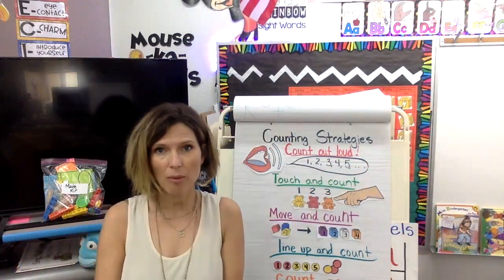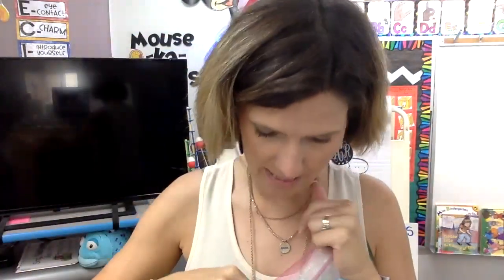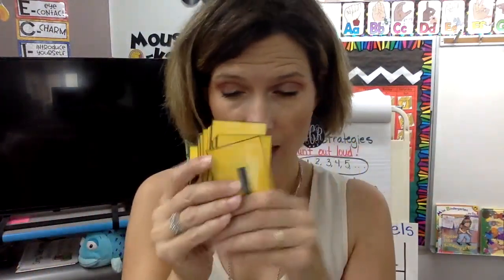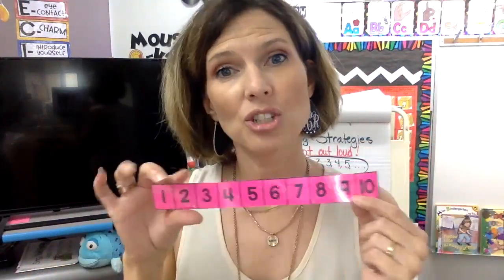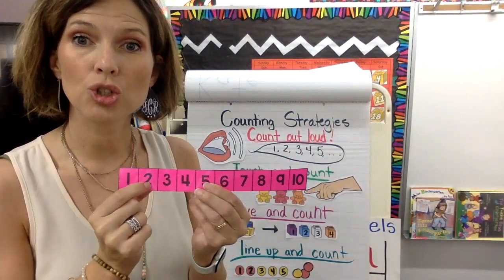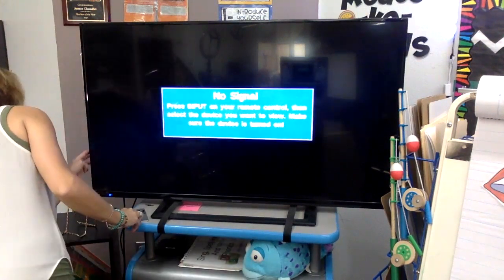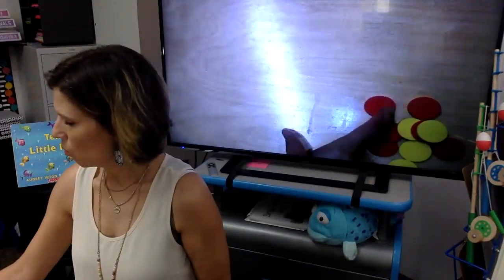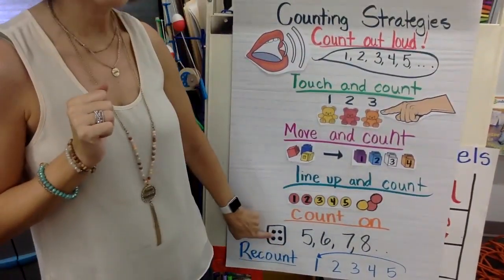1st Guided Math Small Group Lesson for a Virtual Classroom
This was our first small group math lesson. We had a storm last night and had issues with connecting with students. So I recorded this session without students. Normally this would be with students. I found this anchor chart on pinterest and used it to go over counting which is in our standards this week. You can find the math tool kit in my store for free here is the